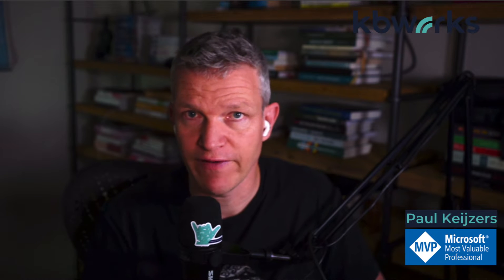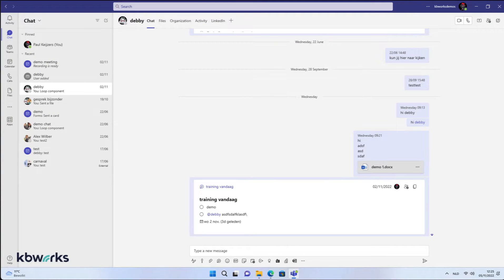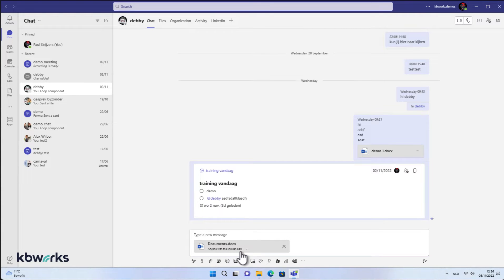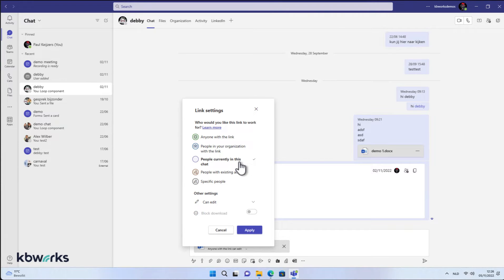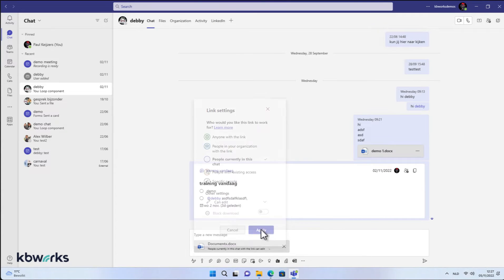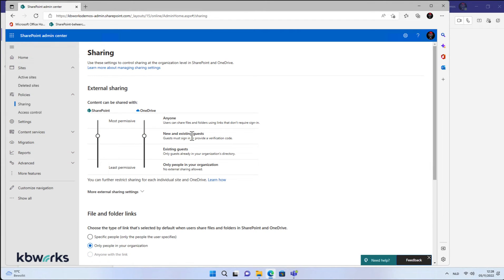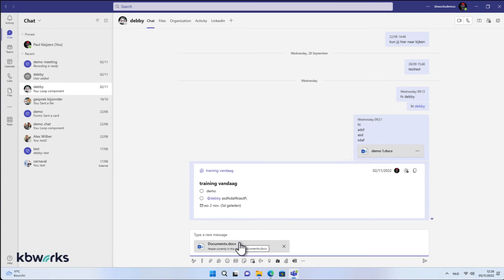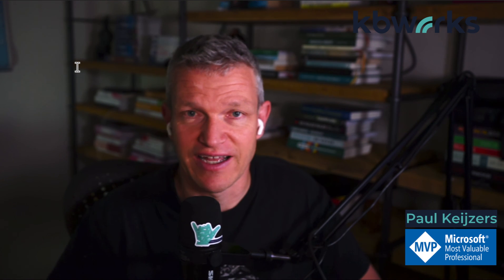This is what you need to know about Sharing Files in a microsoftteams Chat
Did you know that when you share a file in your team it is directly available for the rest of the organisation? And More?

I wil show you how does works and how to prevent it.

00:00 start
00:11 intro
00:38 demo how this works
04:09 summary